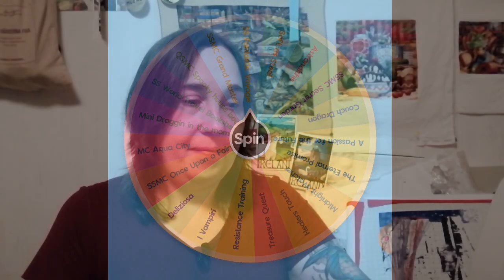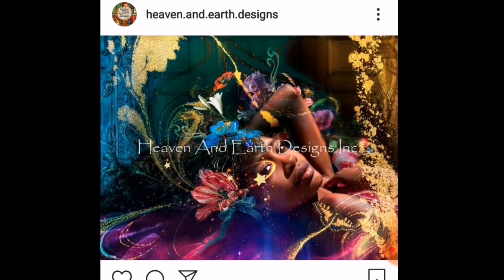Flosstube #23 - 2.0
2.0 has sound!

Gotta watch to see who won the HAED-giveaway, which we're not supposed to call giveaway =)
I love editing (when I have energy for it) and in this video I've been having a little bit fun with it - took me all night though, but hey who cares? =)

I'm showing progress, talking next weeks plan. I'm showing haul and the links you can find down below. I'm talking QOTW and showing few new releases from HEAD. I'm answering your question, so keep 'em coming!

What else do I do? I don't know, I can't recall - watch the video! =)